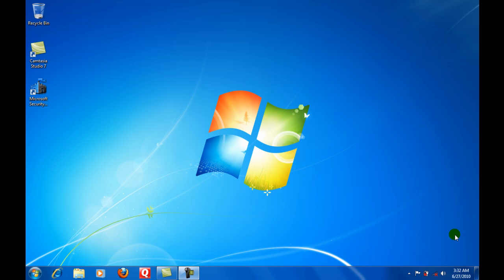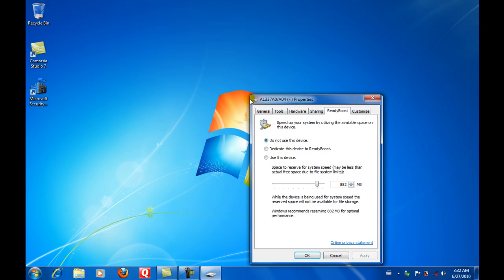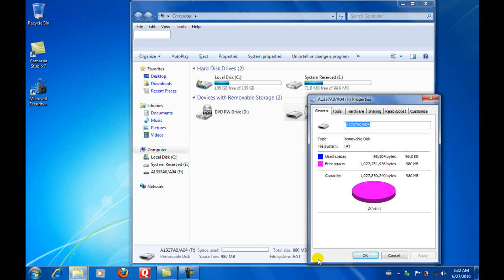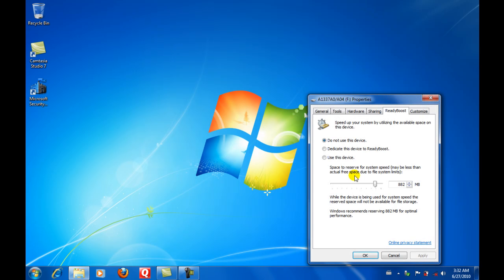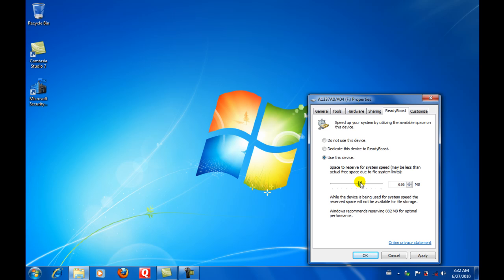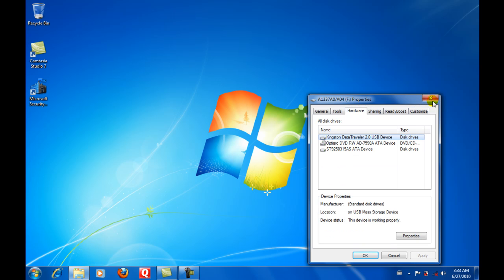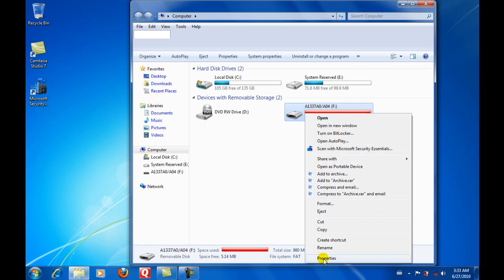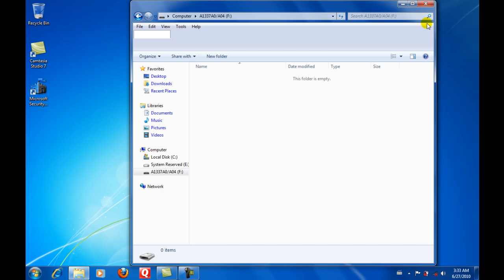Speed up windows 7 with a flash drive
How to speed up your computer using ready boost